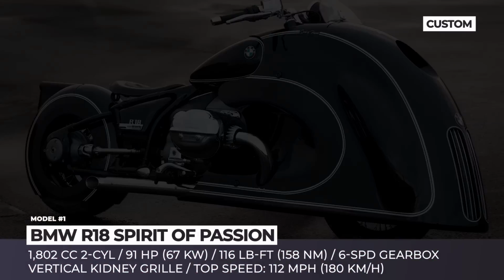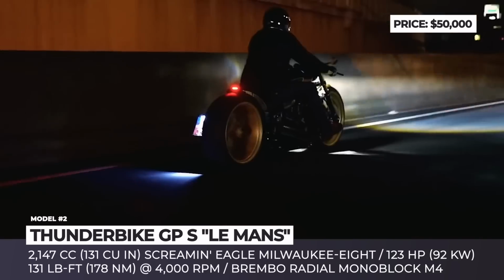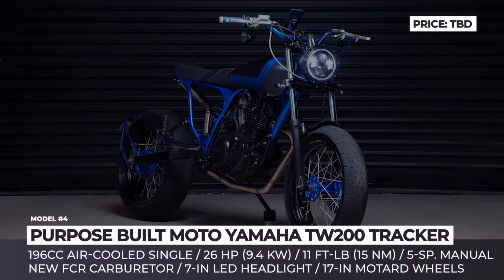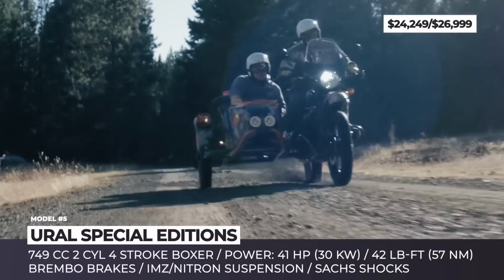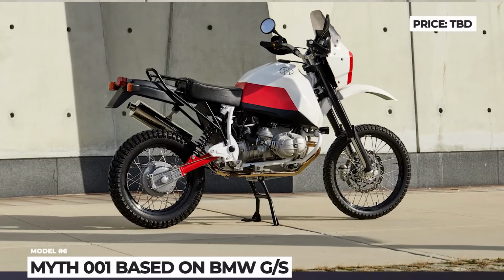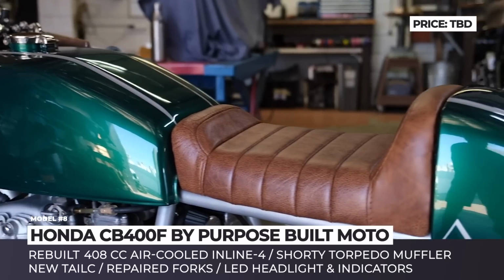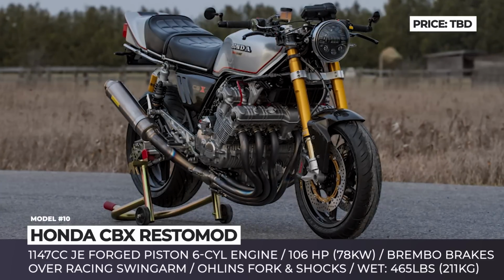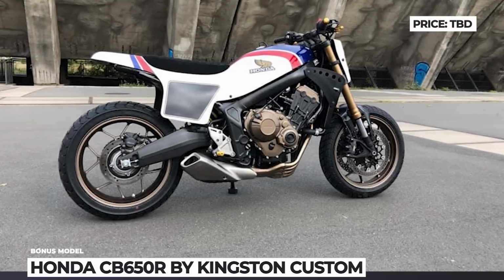10 New Custom Motorcycles and Restomods of Iconic Bikes (Roundup of Models 2021)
Exclusivity always comes at a price, but its almost a pleasure to part with the money if it can get you one of the beautiful bikes that we are about to present to you. Lets explore the most exclusive, the most extraordinary and the most recent handcrafted two-wheelers, that come as restomods of the undying classics or custom projects of the modern best sellers.

Other AutomotiveTerritory releases that cover news about two-wheeled vehicles

Detailed list of all models in this ATmotorcycles release

According to BMW, the R18 cruiser is a perfect model for after-market conversions thanks to its simple, easy to modify design. To prove the latter, the company asked Dirk Oehlerking from Kingston Custom to give the R18 some art-deco flair.

Tamarit Motorcycles 65 Gullwing X

Mercedes-Benz 300 SL has been recognized as the most beautiful car of the 20th century and even 70 years after its release, it continues to inspire automotive specialists. Among the latest tributes to the icon is the limited-edition Gullwing X within the Tamarit series.

The new R18 bike is a big deal for BMW as well as the entire cruiser market segment. For this reason, the model, which was barely launched on sale in Fall 2020, has already made it to the shops of several tuning specials. Among them is the Austrian customizer Bernhard Naumann, also known as Blechmann.

Triumph T100 Twin Thing Custom Motorcycles: twinthing.co.uk/thecity-triumph-t100

A standard T100 is already a classic machine on its own that is still in production. However, the custom modification commissioned by the Hampshire, UK-based Twin Thing Custom for their loyal customer Chad is on a whole new level.

MYTH 001 based on BMW G/S

Born in Brooklyn, New York, the Myth Motor unites a group of BMW airhead motorcycle enthusiasts who like to tour the untraveled roads, reaching the furthest and the most impenetrable conners of the world. Based on a twin-cylinder BMW GS from 1980s, the brand’s first build is designed just for this purpose.

Purpose Built Moto Yamaha TW200 Tracker

Once modified by Deus Customs, this TW200 was a beach-runner styled bike, when it got to the workshop of the Purpose Built Moto. To turn it into a street tracker, the company had to strip it down to bare bones and rebuild from the ground up.

Still in possession of its original owner, this 1979 CBX unit arrived to DB Customs in perfect condition: paint intact, every part functional, and even some replaced by the authentic 1980s items. For this reason, when working on the bike, the company decided to stick to the retro looks and feel, while enhancing its riding performance with modern equipment.

Ural Red Sparrow and Special Editions

For 80 years the Ural motorbike has been manufactured without major modifications, but its simplicity and toughness have allowed the model to amass a zealous following around the globe.

1975 Honda CB400F by Purpose Built Moto

A few years ago, Purpose Built Moto rebuilt a brat-style Honda CB350 for one of their clients, so when this 1975 Honda CB400F arrived to the company’s shop, they already had a lot of ideas in store. Since the bike had been in a crash before, Purpose Built focused on repairing and replacing some of the injured parts, while also enhancing its styling and performance.

Thunderbike GP S "Le Mans"

One would assume that the coolest custom Harley Davidson are commissioned on the native US shores, but instead we invite you to evaluate the new flagship by German tuner Thunderbike, the GP S "Le Mans".